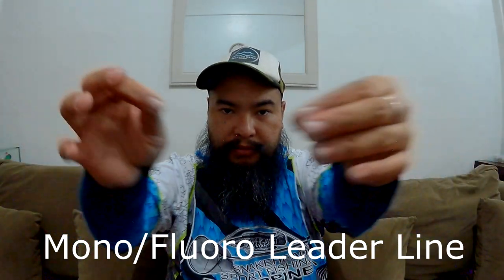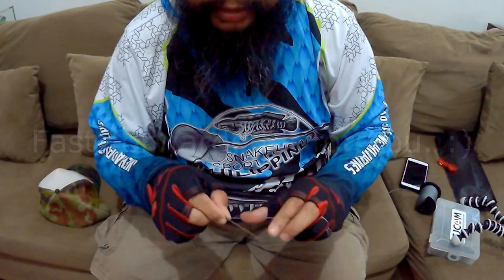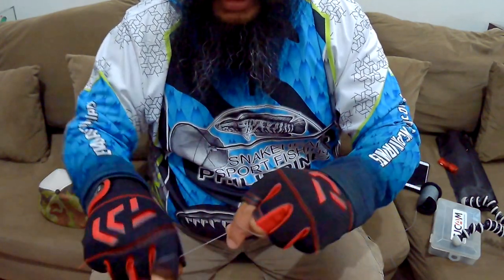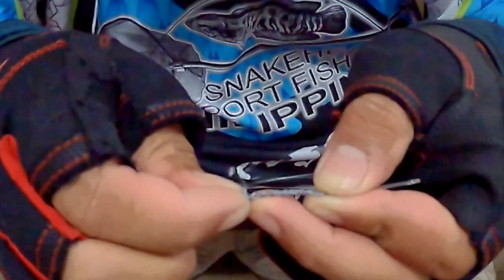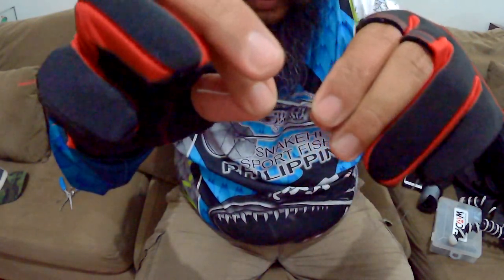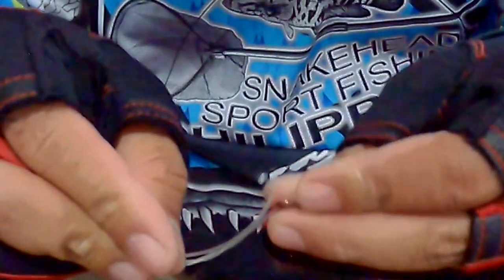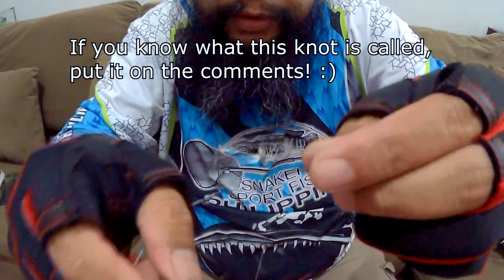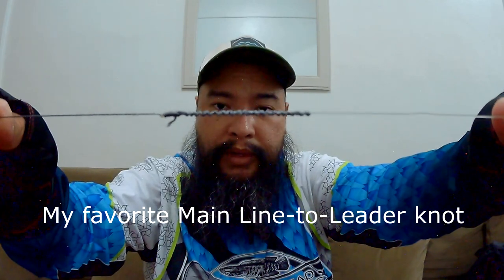My Favorite Snakehead Fishing Knots I Fishing Tips for Beginners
Here are my two favorite snakehead knots to use on my braid to leader and leader to terminal tackle.

Hope you guys like it. TIGHT LINES

Shoutouts to the following Youtube Channel/FB Pages!